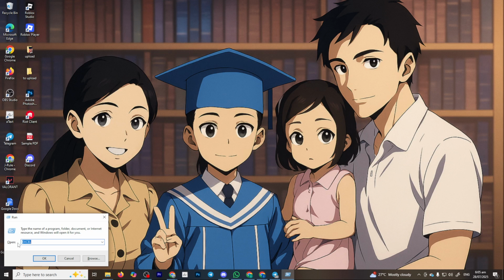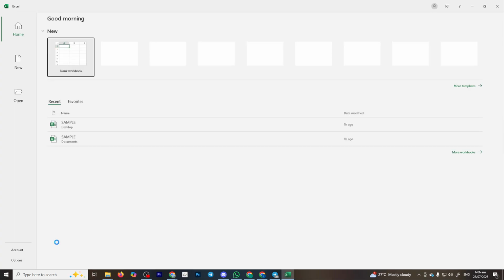How To Open Microsoft Excel Using Run Command [2026 Guide]